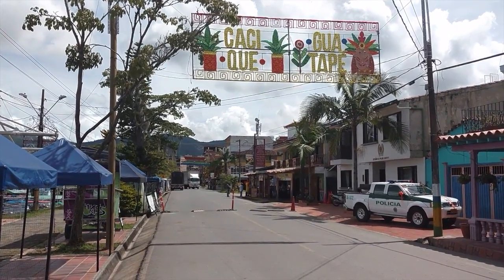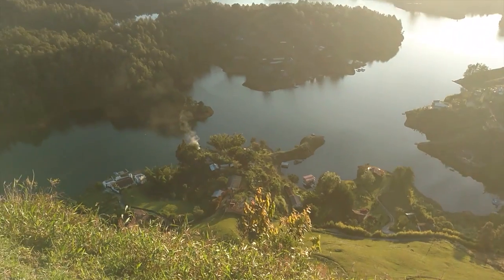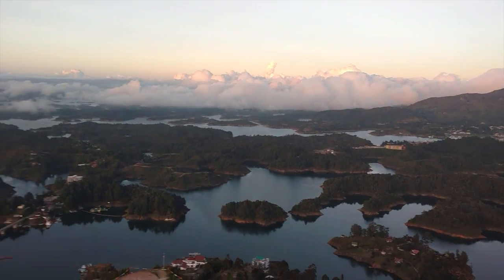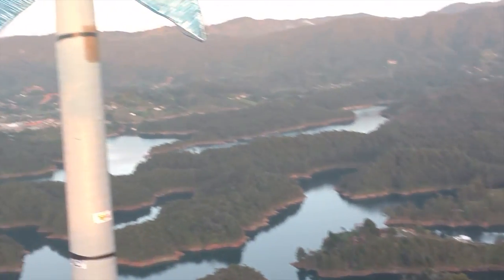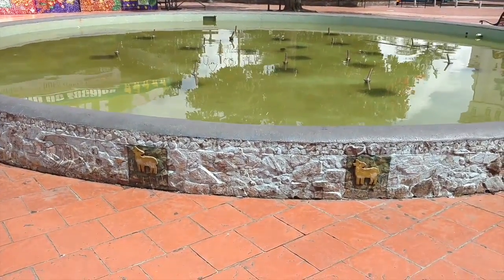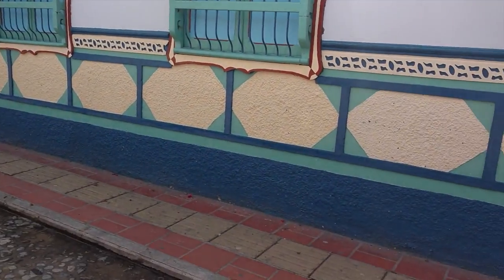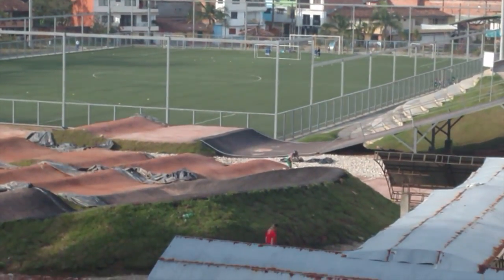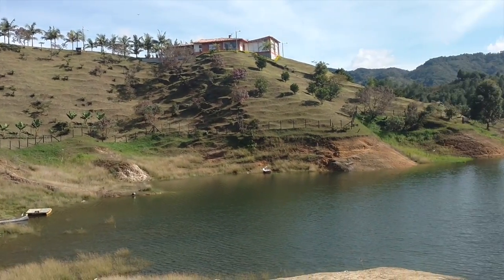Guatape Colombia and the View from La Piedra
Highlights of Guatape, Colombia and La Piedra for more